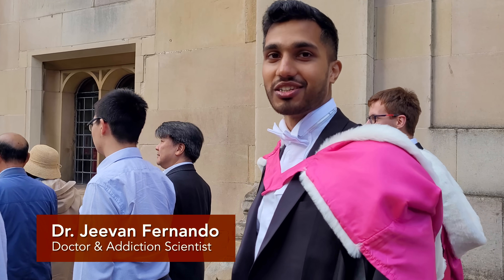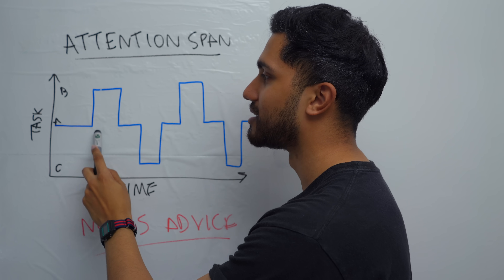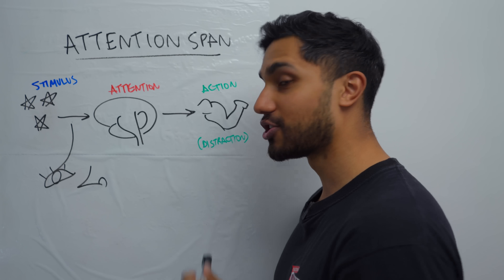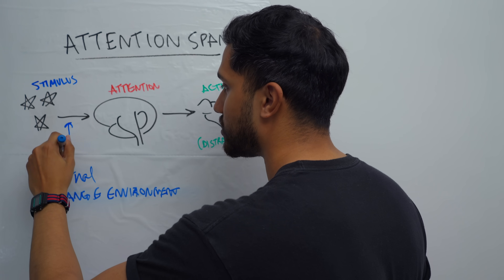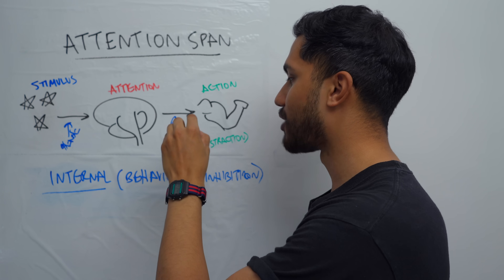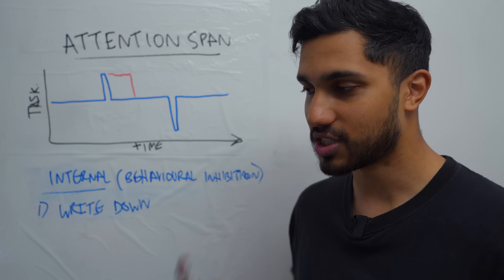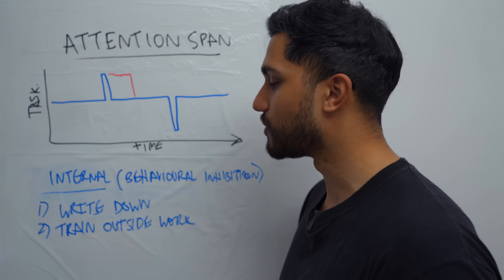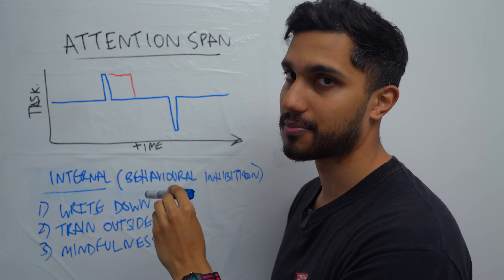Doctor’s Brutal Advice For Your BROKEN Attention Span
This is how you fix your attention span for good.

About me:

Dr Jeevan Fernando is a practicing medical doctor and a research author in addiction psychiatry. He is driven to use his knowledge of neuroscience, psychiatry and philosophy to empower people to reach their personal and professional potential.

Jeevan studied at University of Cambridge, achieving his medical qualification (MB BChir), and an MA in Physiology, Development & Neuroscience.

He has been published in multiple peer-reviewed research articles, in topics ranging from substance addictions to sleep behaviour.

Recent articles:
Fernando, J., & Ersche, K. D. (2023). Mismatch of Biological and Social Time in Cocaine-Addicted Men. European Addiction Research, 30(1), 23–31.
Fernando, J., Stochl, J., & Ersche, K. D. (2022). Drug Use in Night Owls May Increase the Risk for Mental Health Problems. Frontiers in Neuroscience, 15.
Fernando, J., Stochl, J., & Ersche, K. D. (2021). P.0338 Chronotype and area-specific deficits in mental health. European Neuropsychopharmacology, 53, S246.